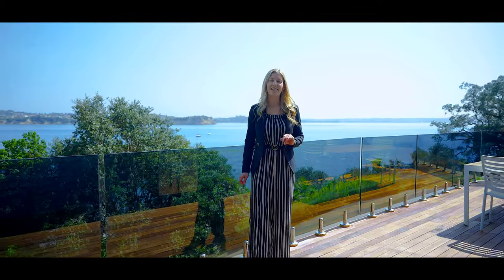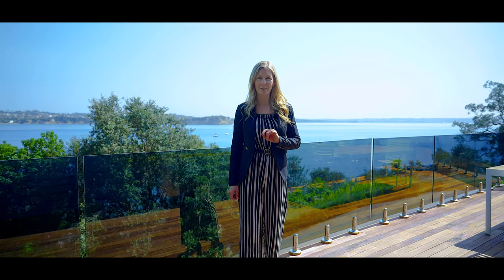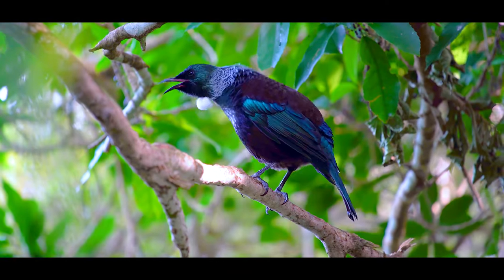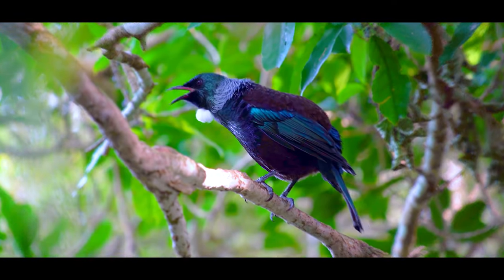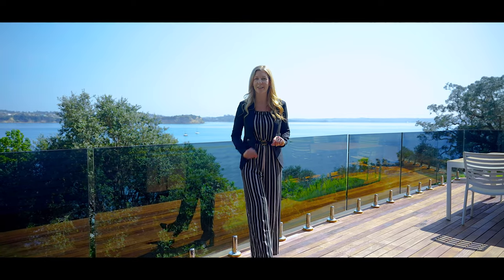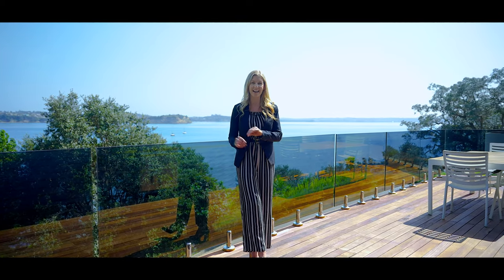SOLD by Anita Dobson & Co - 79 De Luen Avenue, Tindalls Beach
Beach Lovers Waterfront Escape on 1740sqm
The highlights…

- Beach at the bottom of the driveway
- Sweeping sea views down over Tindalls Bay
- 1740sqm bush clad section
- Open plan layout designed to encapsulate the best of the views
- Two tandem carports plus under-house storage area
- Weatherboard construction and lots of character throughout
- Sensational sunsets
- Private spa pool
- Potential to modernise and add value

Elevated above the sought after Tindall's Bay, this beach front home boasts panoramic vistas and sensational sunsets. With access to the water on your doorstep, summer days never looked so inviting! The large section and bush backdrop offers privacy & tranquillity, frequented by Kereru and Tuis and their lovely birdsong.

Upstairs, the views from the master retreat will have you mesmerised from the moment you wake up. Downstairs, whether its relaxed living or entertaining, the open plan living area provides the perfect setting, seamlessly connecting to the deck.

Only a few minutes from Gulf Harbour marina and Shakespear Regional Park, or the amenities of the boutique Manly Village. The Hibiscus Coast provides excellent schooling options for families and a wide variety of restaurants and shopping for holidaymakers or retirees. An esteemed and highly sought after holiday or lifestyle destination.

With waterfront properties in limited supply, seize the opportunity to claim your own piece of paradise today!

- Flexible settlement terms available
- Other agents bring your buyers, conjunctionals welcome